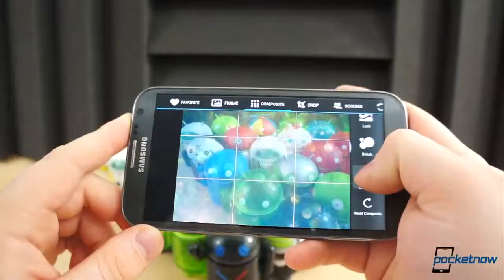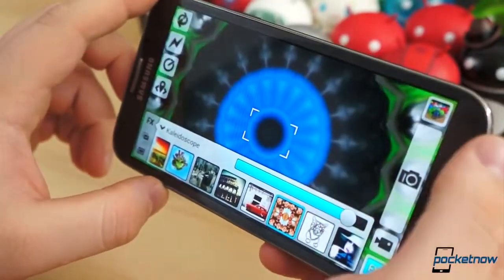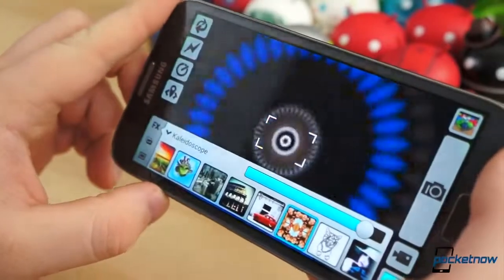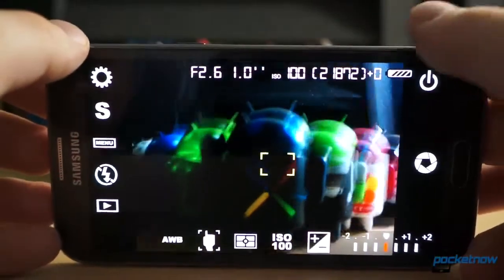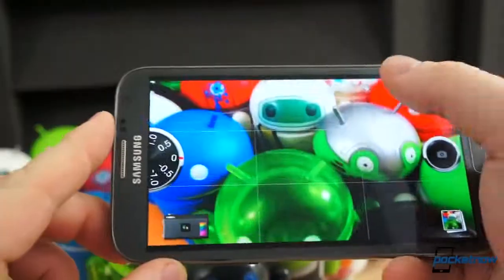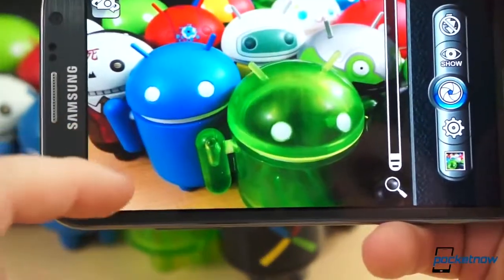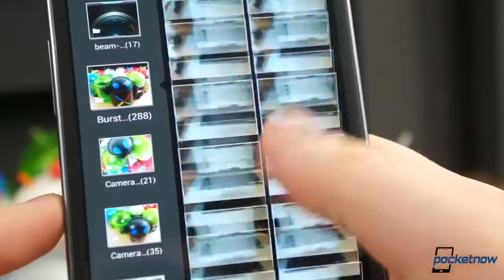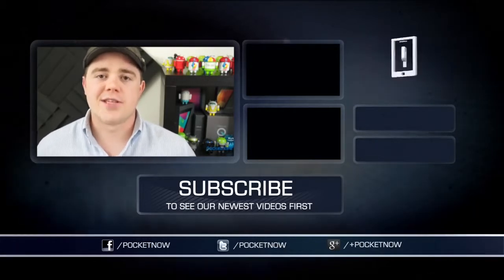Supercharge Your Camera With These Android Apps